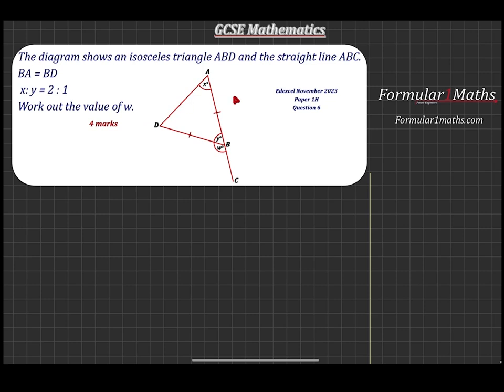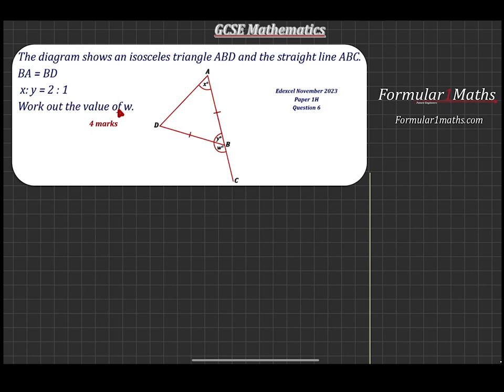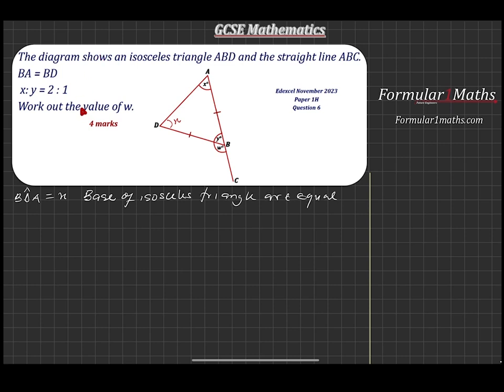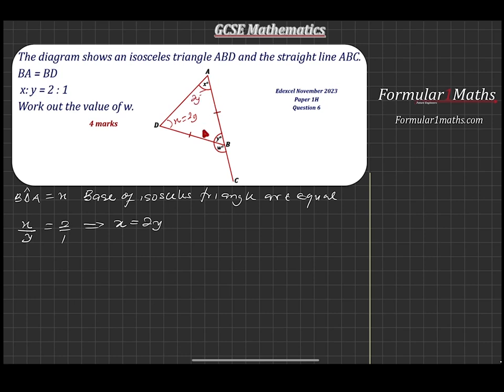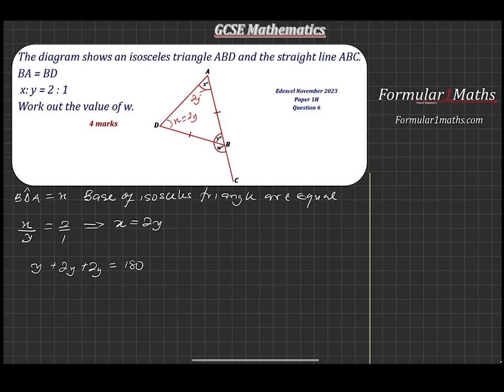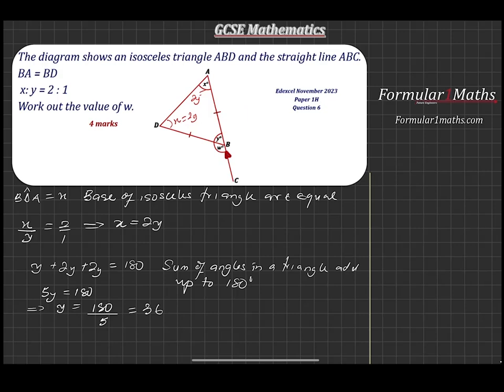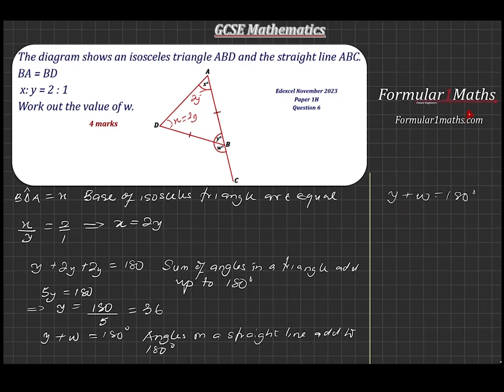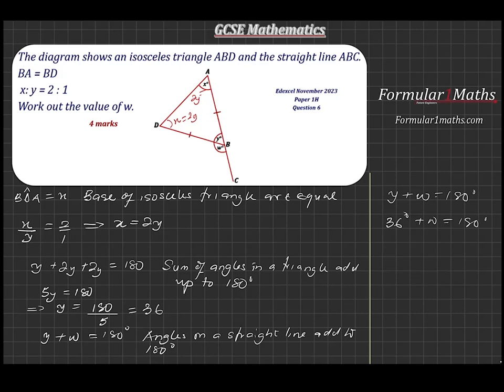Edexcel GCSE Q6 November 2023 Paper 1 Higher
This video is the solution of Question 6 the Edexcel November 2023 GCSE Paper 1 Examination and it is meant to be used by Year 11 students for revision